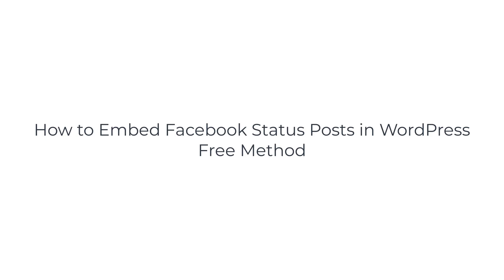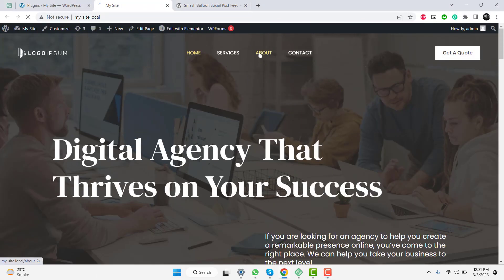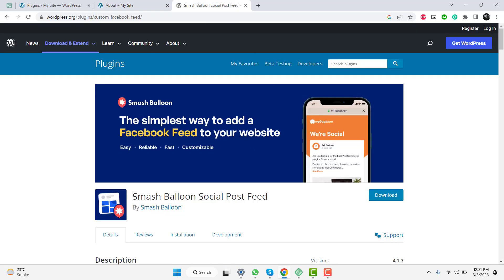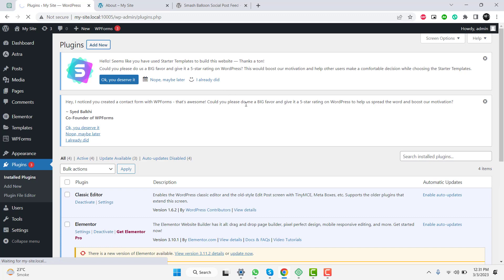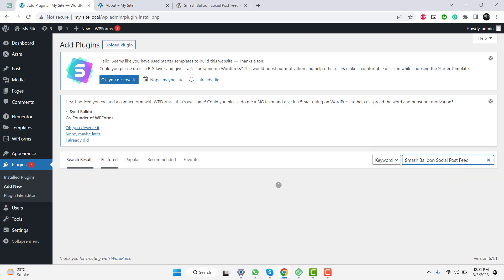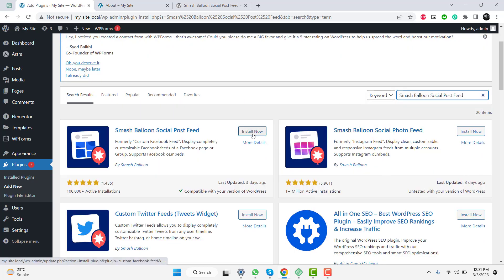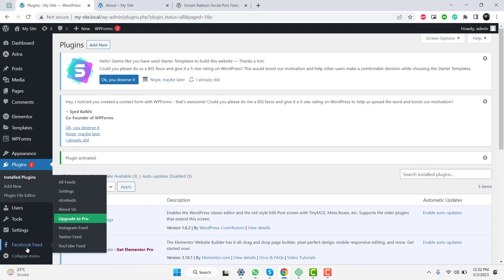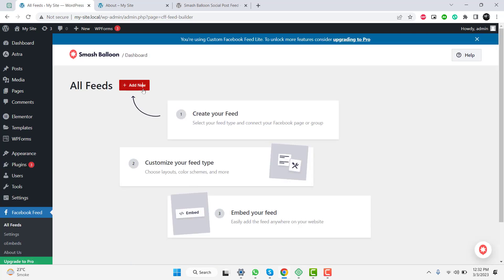How to Embed Facebook Status Posts in WordPress Free Method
This video will demonstrate how to showcase an unlimited number of Facebook feeds from your Facebook page or group on your website. You can customize the appearance of the feeds to perfectly match the style of your website, thanks to the vast array of customization options available. Additionally, any Facebook oEmbeds on your website will be automatically powered. With this tutorial, you will be able to elevate your website's social media presence and enhance your user engagement. Tune in to learn how to customize and embed Facebook feeds seamlessly onto your website.

To add a Smash Balloon Social Post Feed to your website, follow these steps:

Install and activate the Smash Balloon Social Post Feed plugin on your WordPress website.

Go to your WordPress dashboard and navigate to Smash Balloon » Settings.

Click on the Connect button to connect your Facebook account.

Choose the Facebook page or group you want to display on your website.

Configure the display options to customize the feed's appearance, including the layout, post type, and number of posts to display.

Use the shortcode provided by the plugin to embed the feed anywhere on your website.

Preview the feed on your website and make any necessary adjustments to the display options.

By following these simple steps, you can add a Smash Balloon Social Post Feed to your website and showcase your Facebook page or group's content with ease.